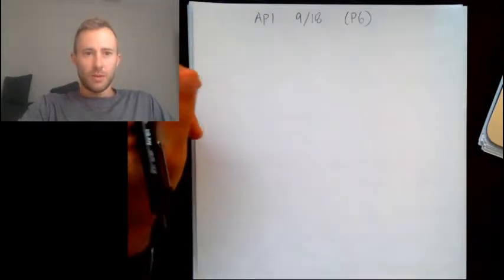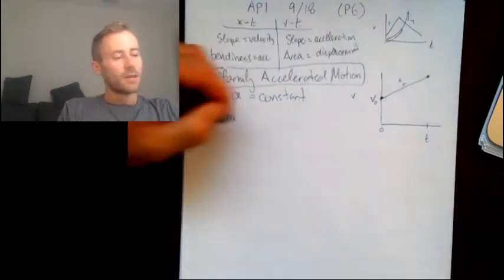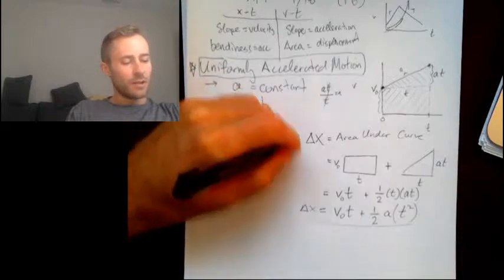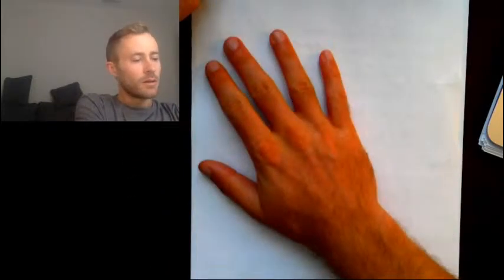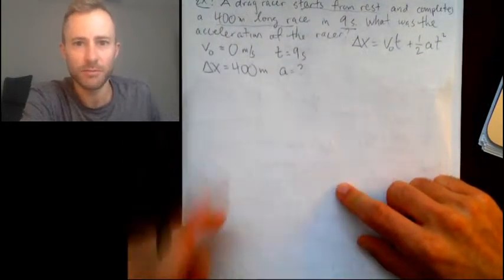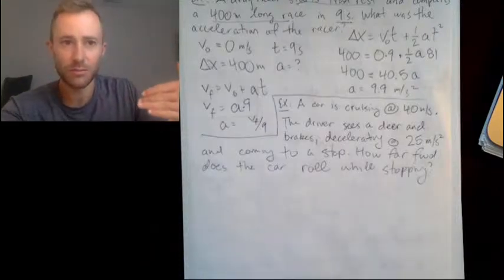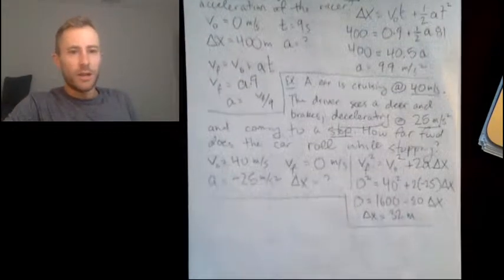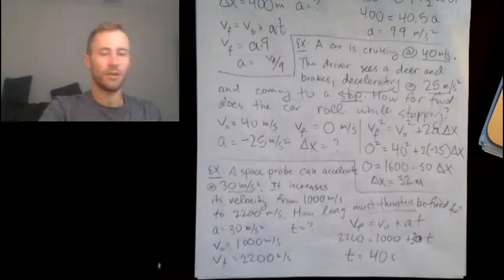AP1 9/18 (P6)